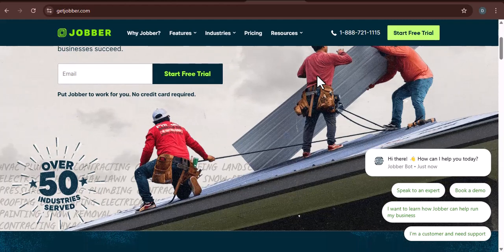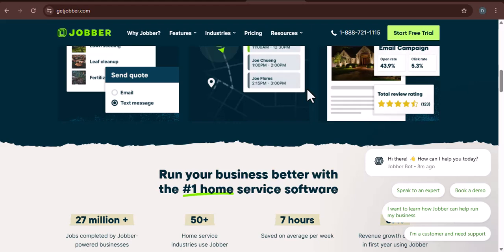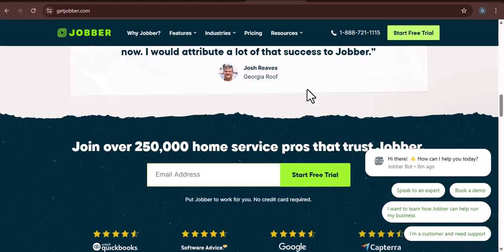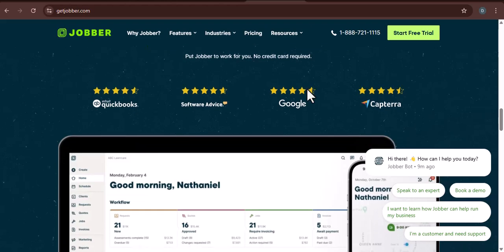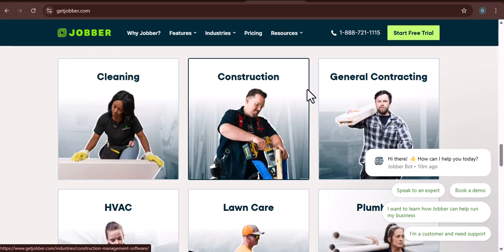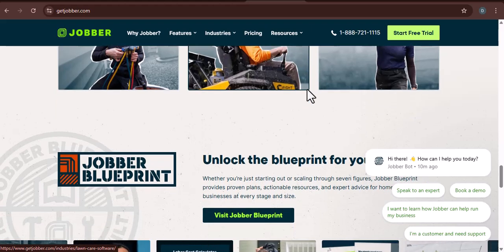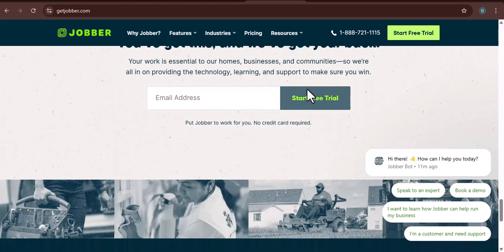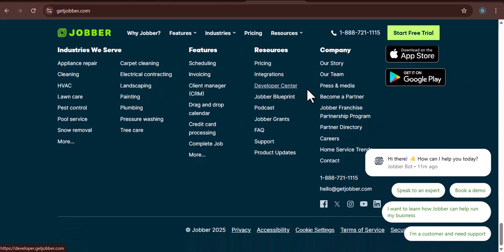How do I export clients from Jobber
9 YouTube Channel Ideas to Help You Choose Your Own

✅IGNORE THIS
Related Search: